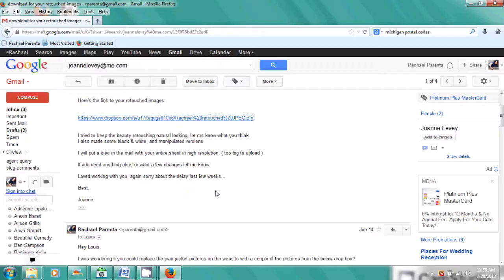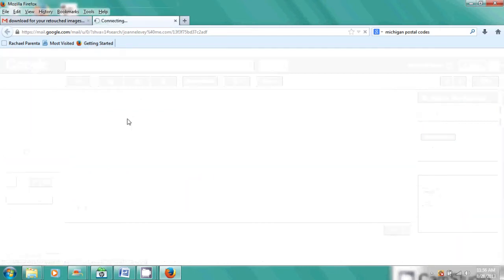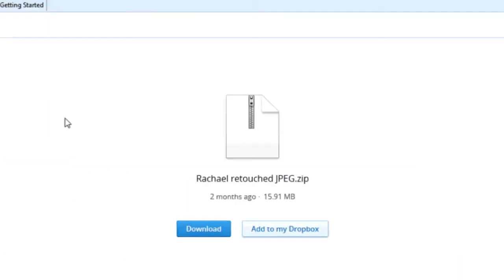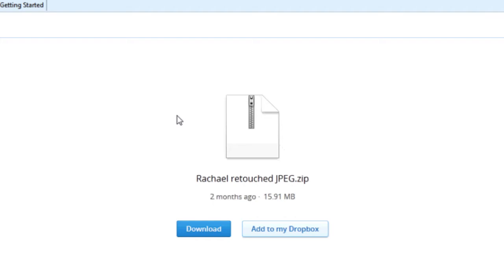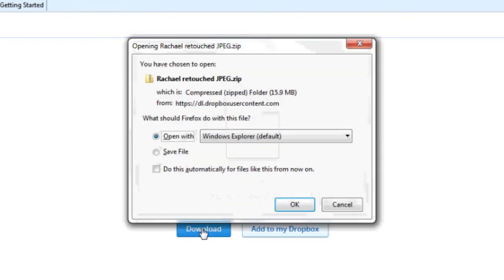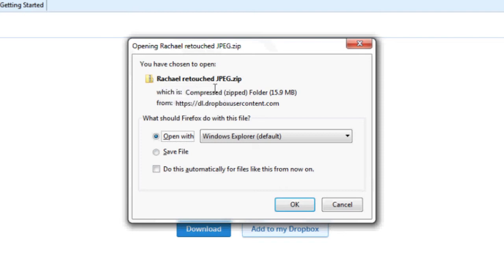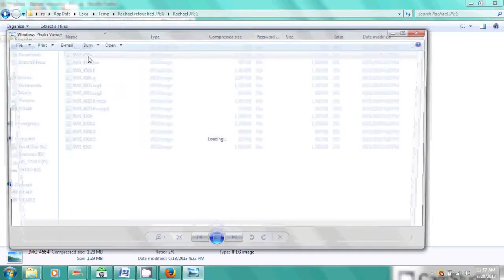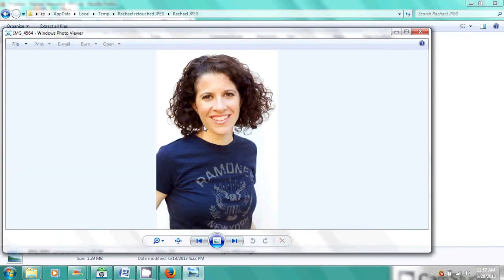How to Download From Dropbox : Computer & Internet Skills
Downloading from Dropbox will allow a copy of the file to exist both in the Dropbox service and on your hard drive. Download from Dropbox with help from an administrative specialist as well as a computer expert and hardware specialist in this free video clip.

Series Description: The most expensive computer in the world won't actually do you any good if you don't know how to utilize both its hardware and software properly. Get tips on computers with help from an administrative specialist as well as a computer expert and hardware specialist in this free video series.